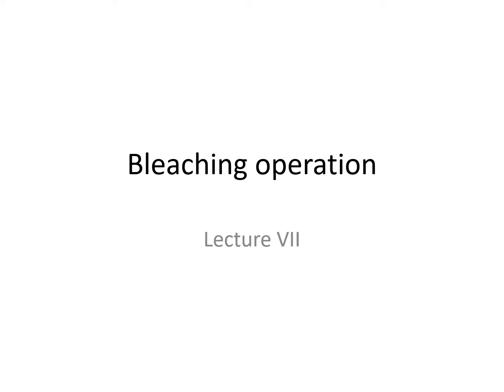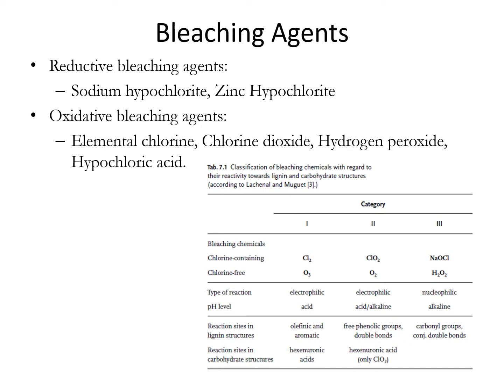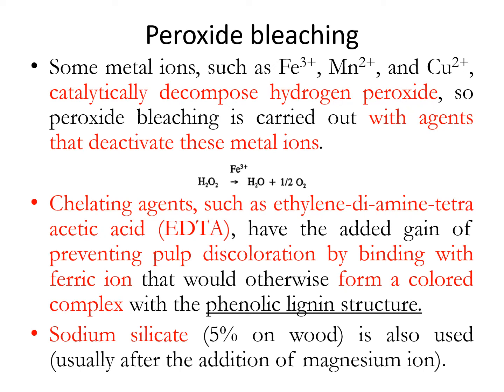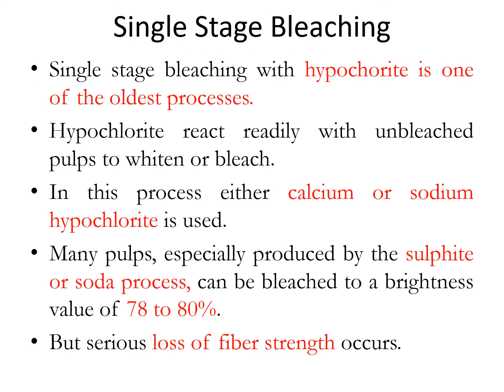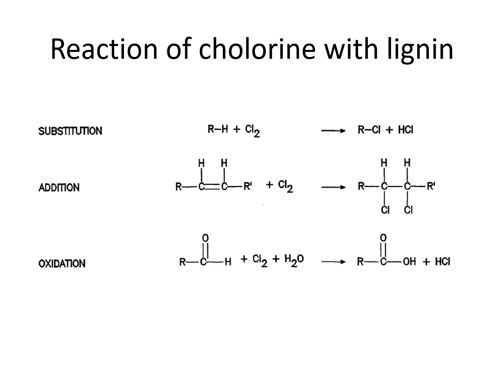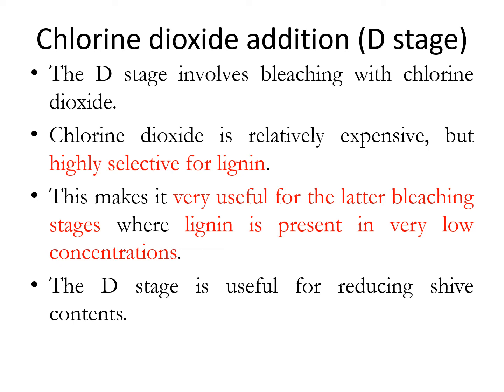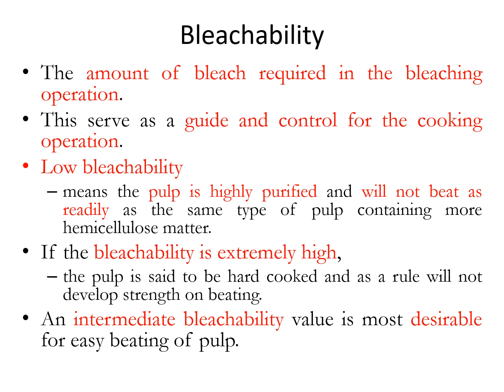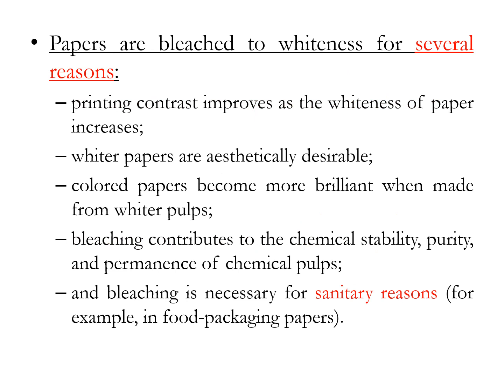PAPER TECH Lecture VII